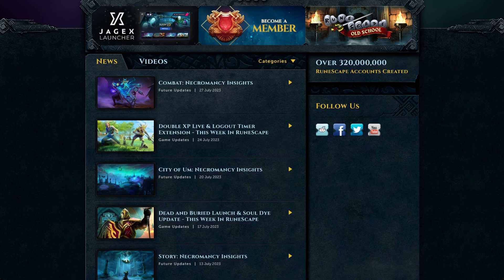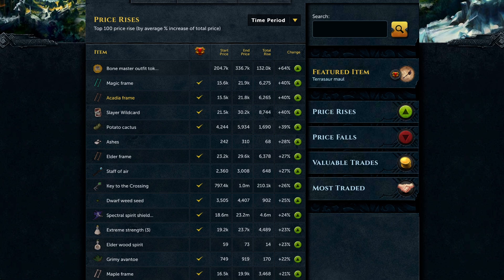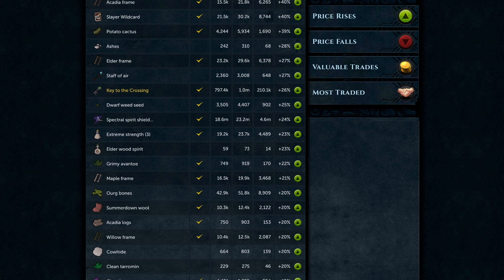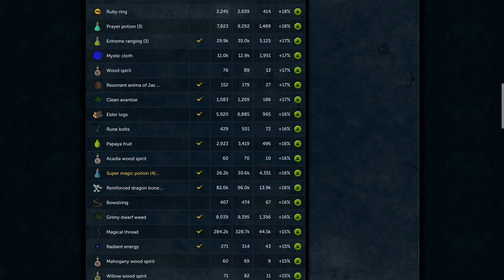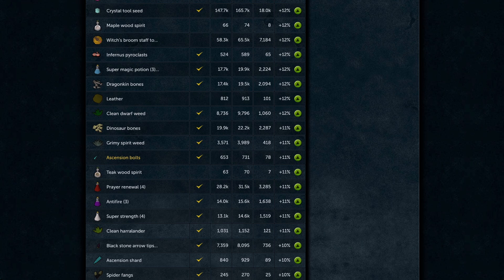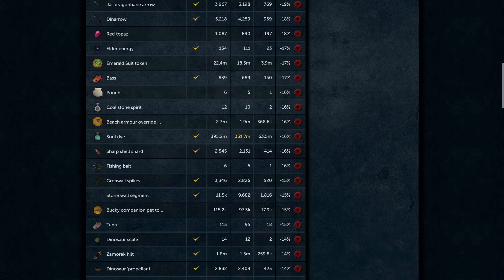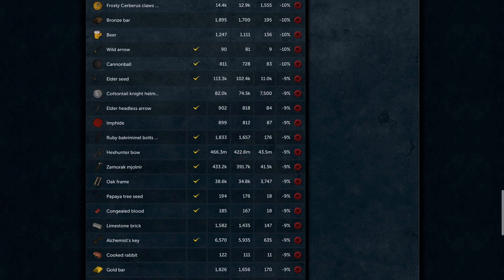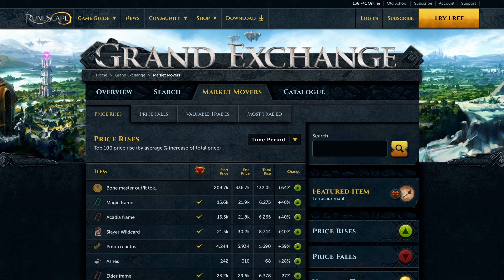Bonux Xp Live Is Here! Skilling Supply Rises & Necromancy Volatility Runecape 3 Marketwatch Ep 8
Bonus xp coming out today, necromancy out in 2 weeks, and price changes due to change in demand for skilling supplies. All in this weeks marketwatch!